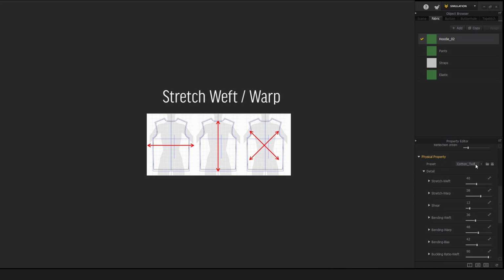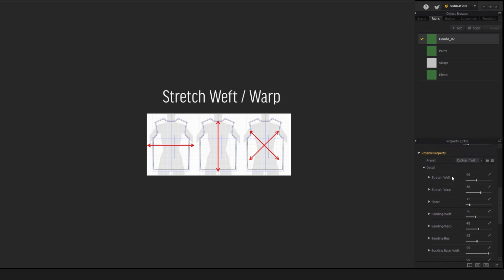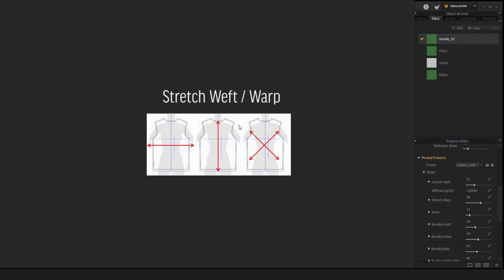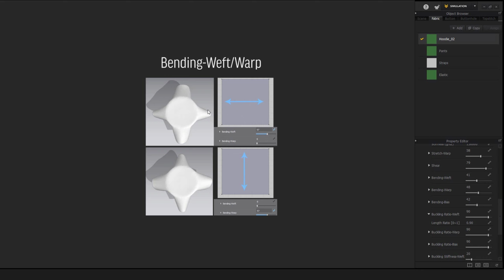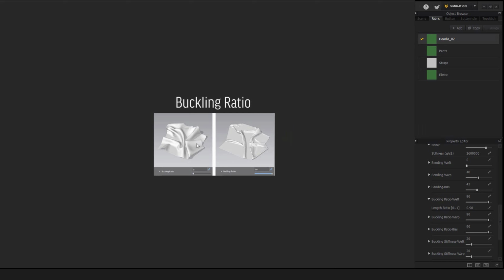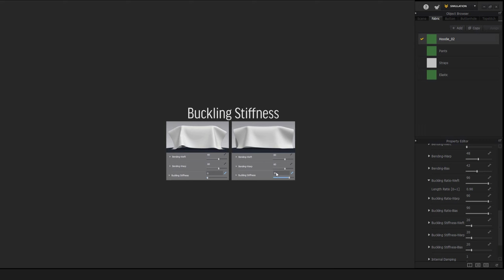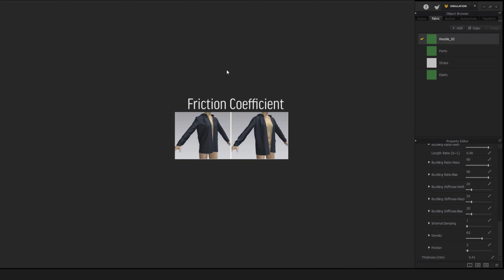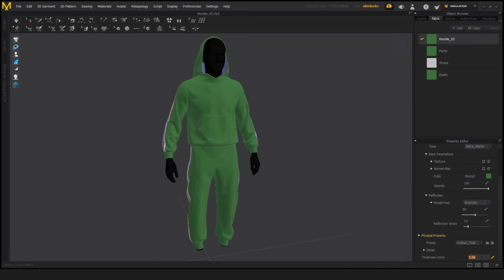Becoming An Expert In Marvelous Designer: 27, Materials and Presets Part 3